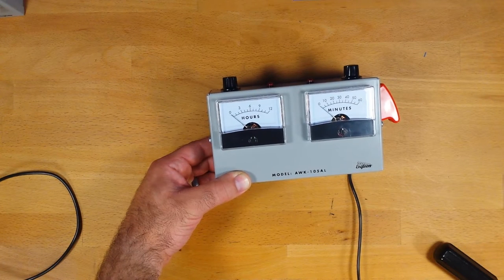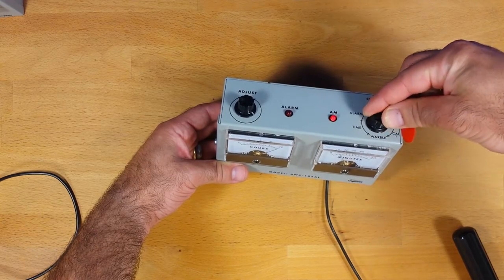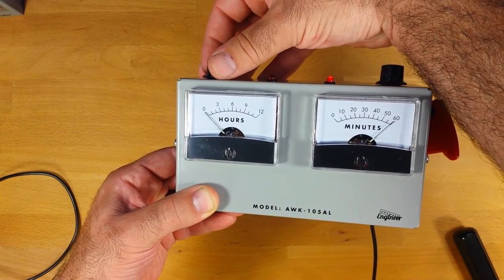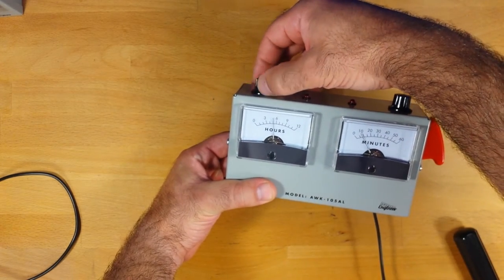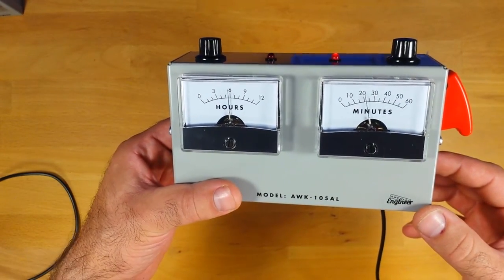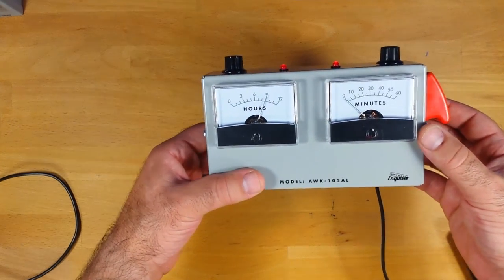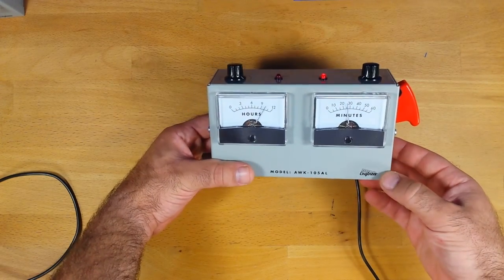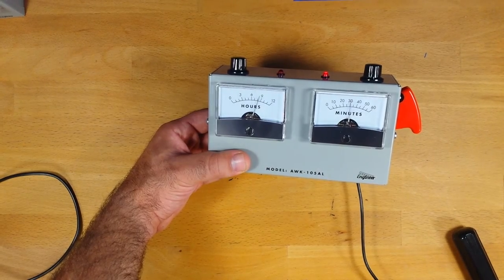AWK-105AL Alarm Time Setup Instructions